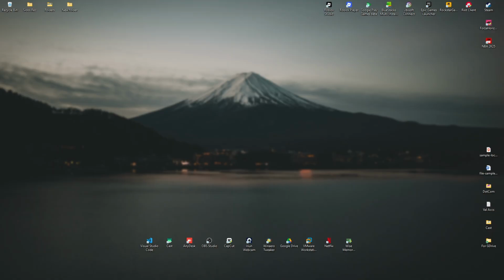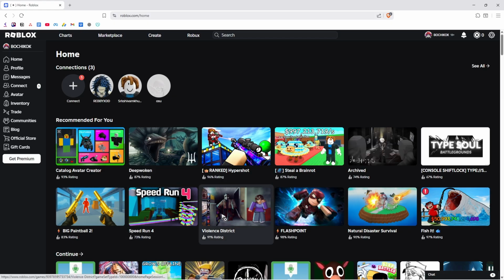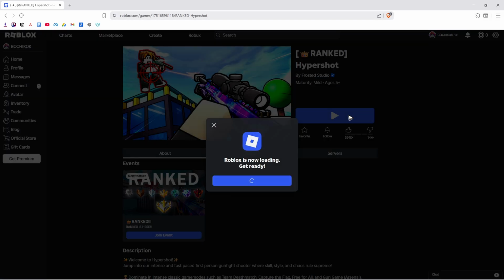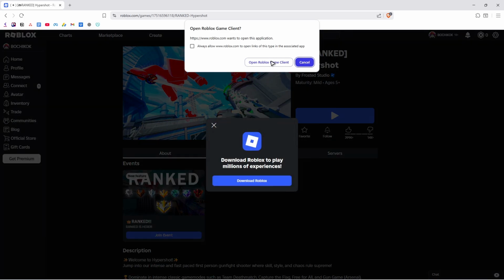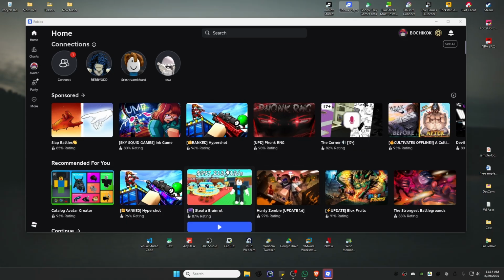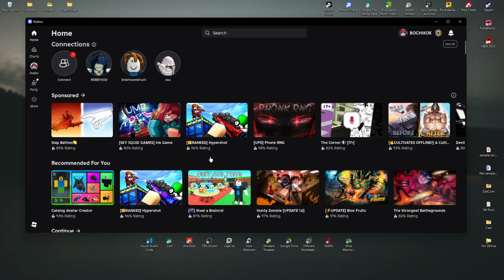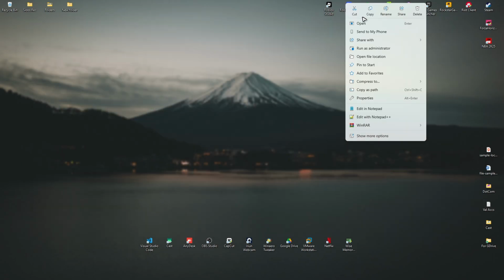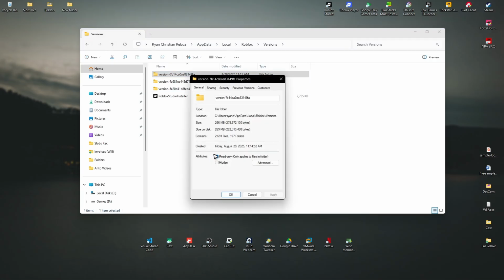How To Play Roblox Without Downloading It (Easy Guide 2026)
How To Play Roblox Without Downloading It

In this video, I will show you how to play Roblox without downloading it on your device. If you’re low on storage space, using a school or work computer, or just don’t want to install the app, there are alternative ways to access Roblox. I’ll explain how you can play Roblox through cloud gaming platforms, web browsers, or third-party services that allow streaming games without installation. This step-by-step tutorial will help you enjoy Roblox even when you can’t or don’t want to download the full client.

Chapters:
00:00 Introduction
00:10 How To Play Roblox Without Downloading It